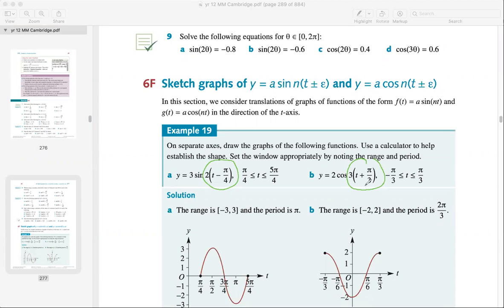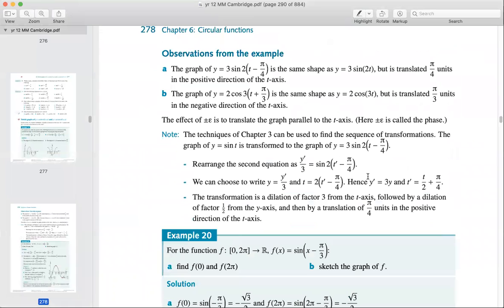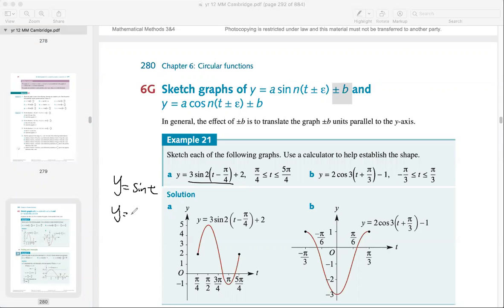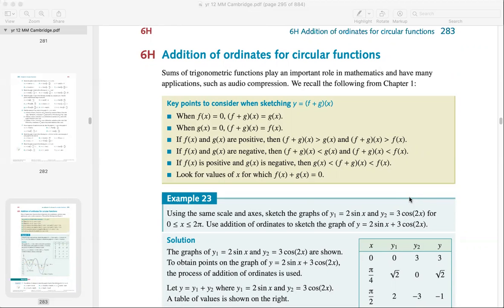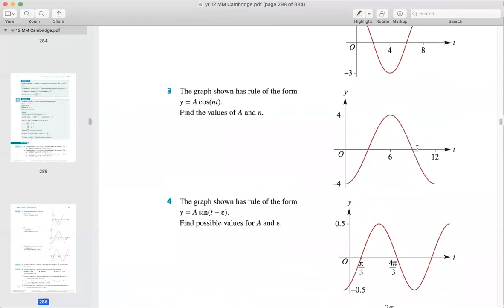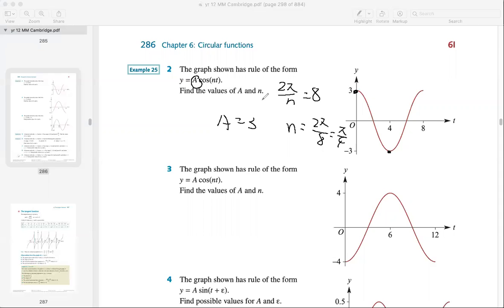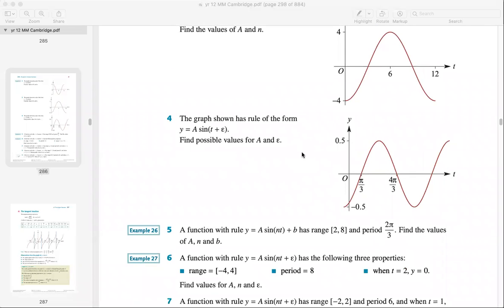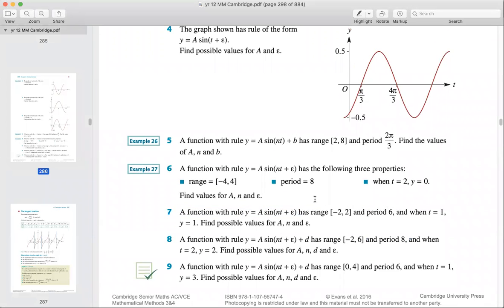VCE MM Ch6F circular function graphs with transformation